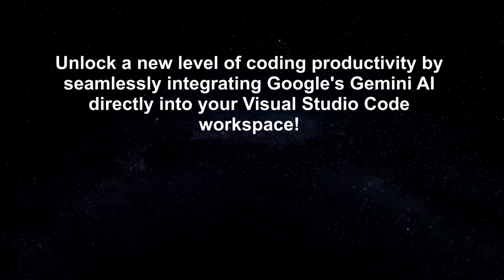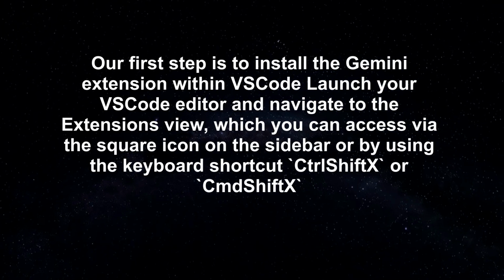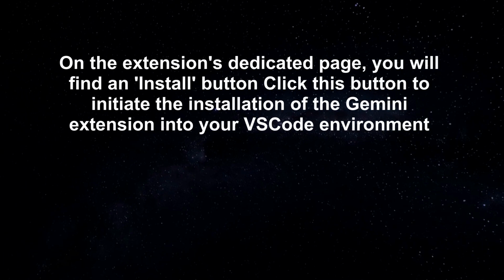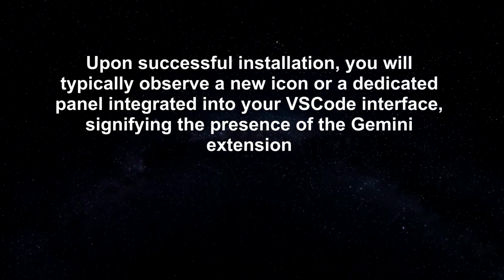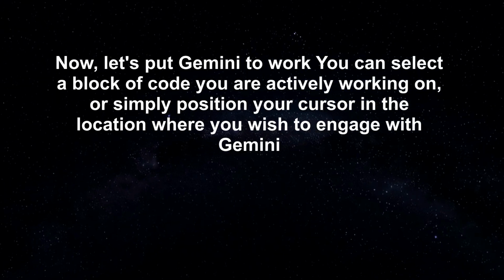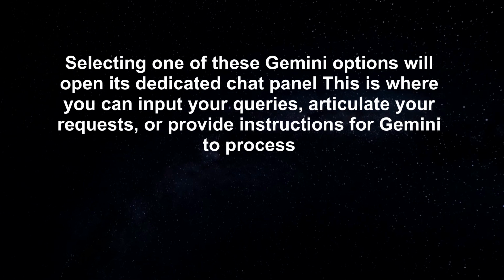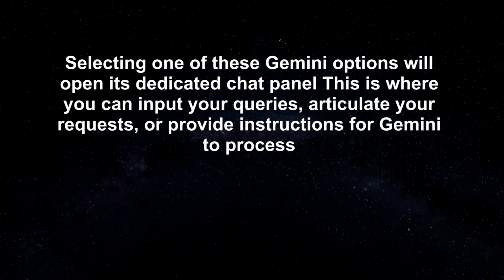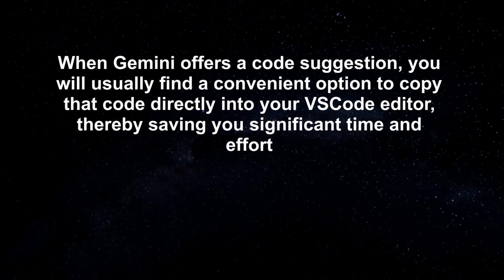How to Use Gemini Cli In Vscode - AshleyHowTo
How to Use Gemini Cli In Vscode guides users on integrating and utilizing the Gemini CLI (Command Line Interface) within Visual Studio Code (VSCode), enabling developers to access Gemini's functionalities directly from their coding environment for increased efficiency.

00:00 Intro
00:17 Installing the Gemini Extension
00:42 Searching for Gemini
00:58 Installing the Extension
01:14 Verifying Installation
01:26 Selecting Your Code
01:39 Accessing Gemini Commands
01:55 Using the Gemini Chat Panel
02:13 Gemini's Response
02:26 Copying Code Suggestions
02:41 Iterative Improvement